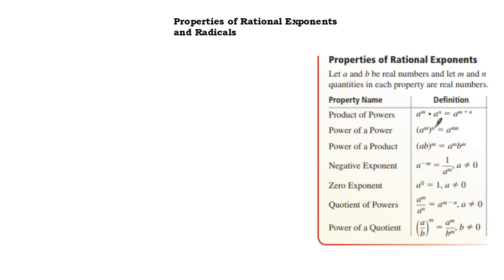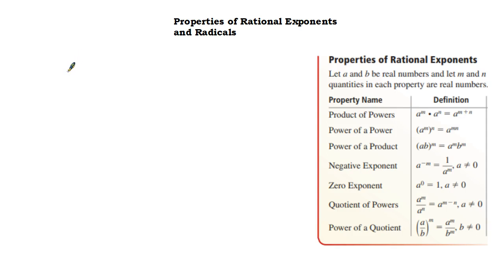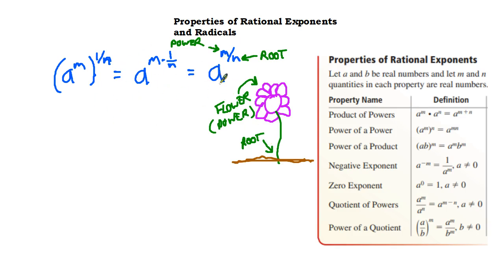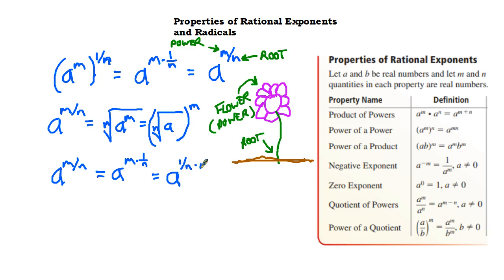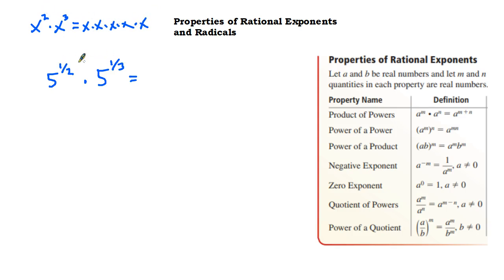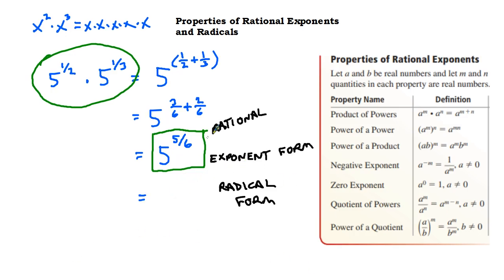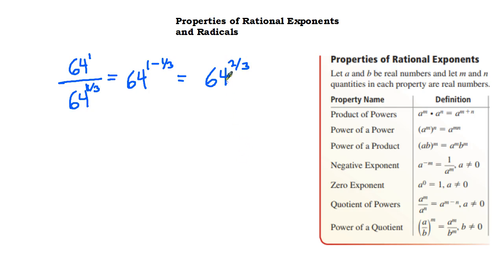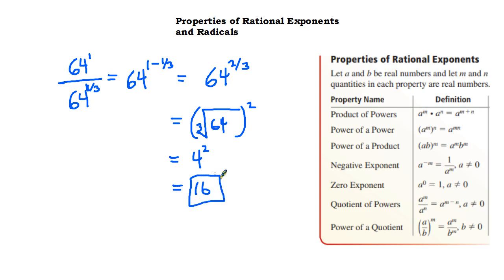Properties of rational exponents